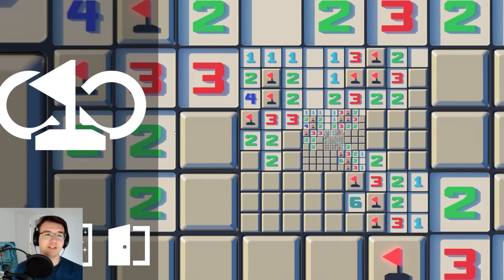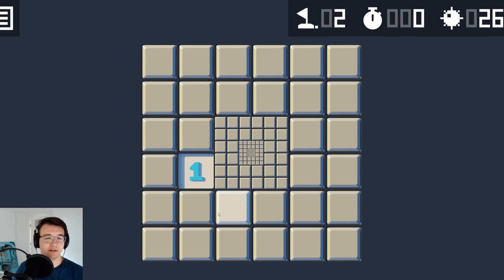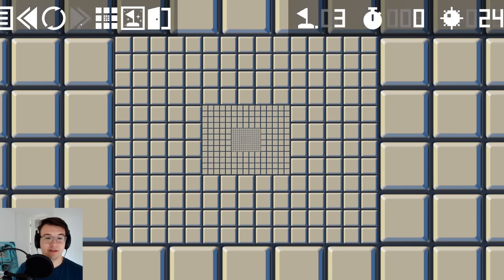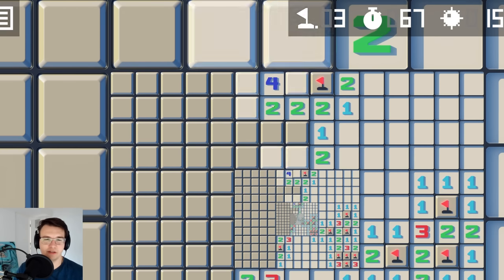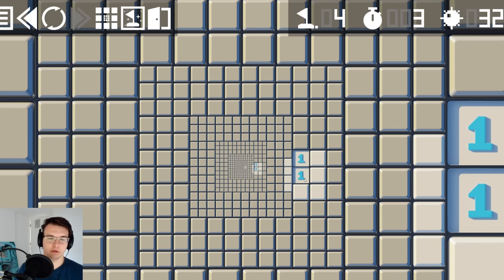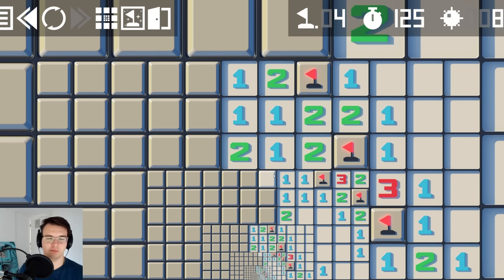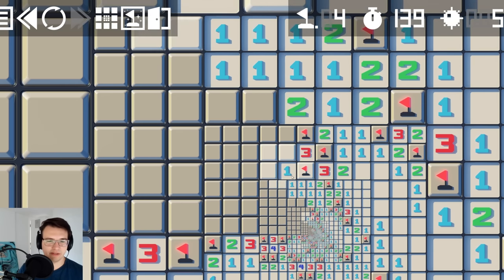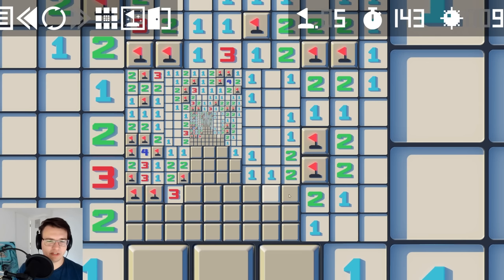Minesweeper Inside of Minesweeper Inside of Minesweeper Inside of...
Infinisweeper Part 1 - you know what Minesweeper needs? Recursion. That's the final ingredient needed to make a brain destroying game. Let's see if I can tackle this challenge without losing my mind.